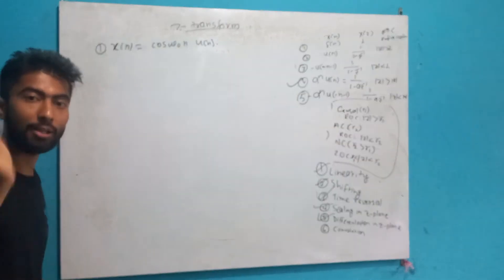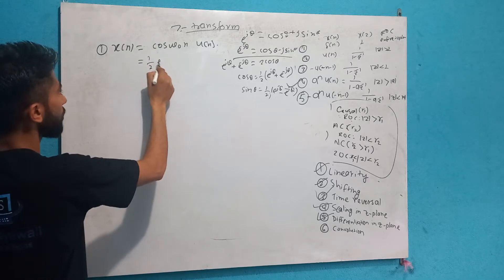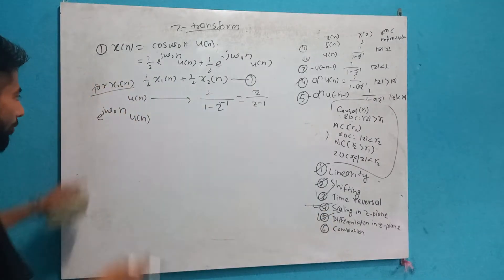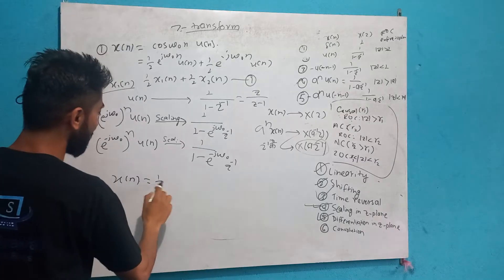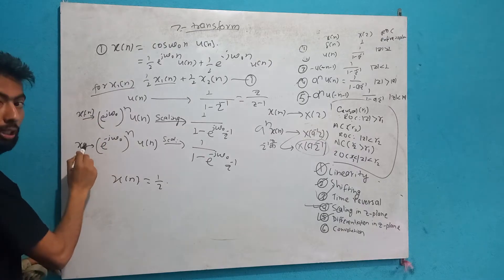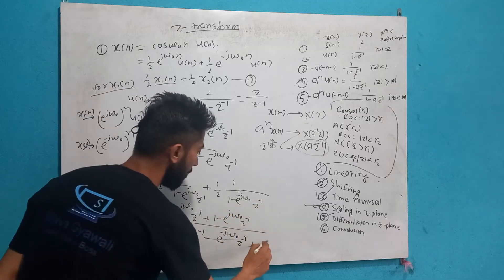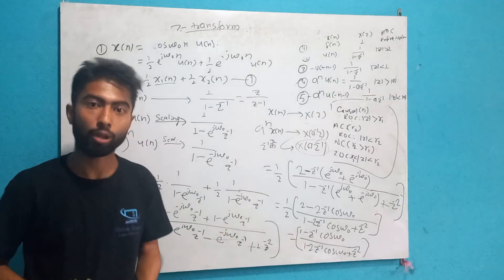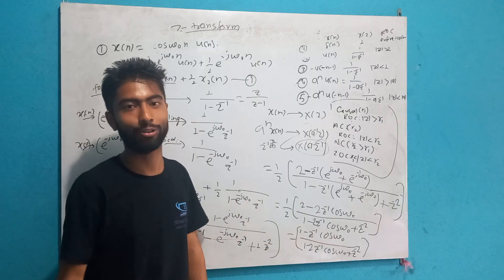DSAP3.5 x[n] = coswn u[n] - Shiva Gyawali